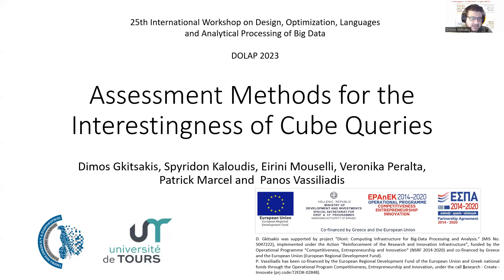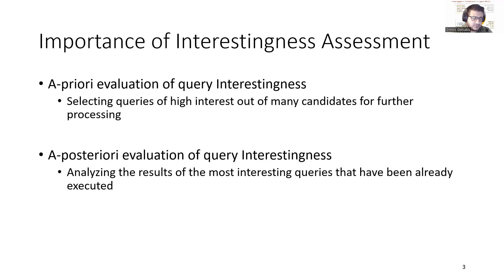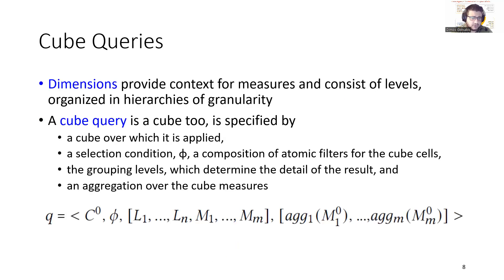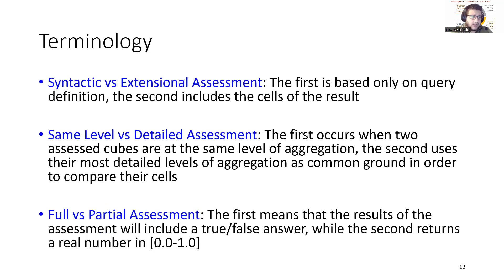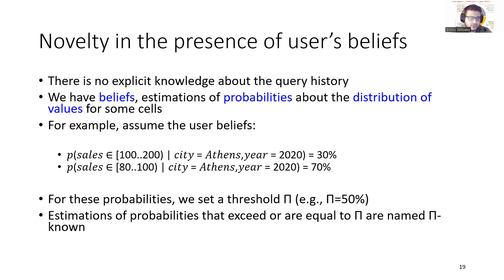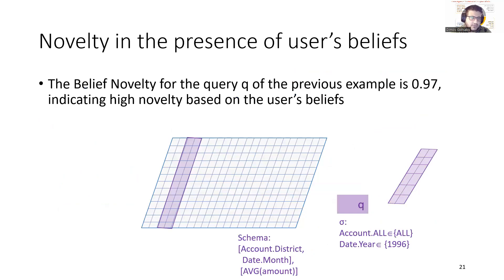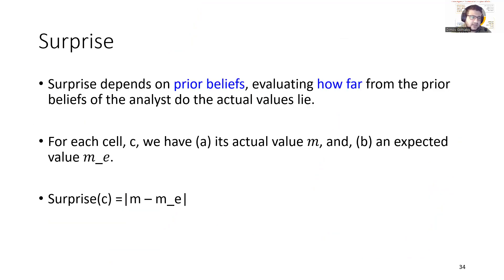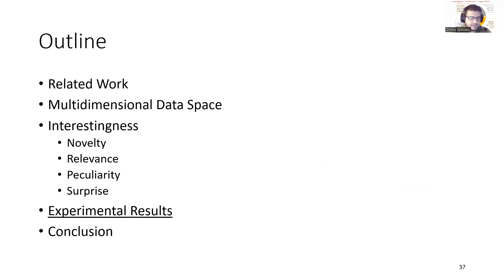Assessment Methods for the Interestingness of Cube Queries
This is a presentation by Dimos Gkitsakis for the following paper:

Dimos Gkitsakis, Spyridon Kaloudis, Eirini Mouselli, Veronika Peralta, Patrick Marcel, Panos Vassiliadis. Assessment Methods for the Interestingness of Cube Queries. 25th International Workshop on Design, Optimization, Languages and Analytical Processing of Big Data (DOLAP 2023), Ioannina, Greece, March 28, 2022.

In this paper, we discuss methods to assess the interestingness of a query in an environment of data cubes. We assume a hierarchical multidimensional database, storing data cubes and level hierarchies. We focus our approach on a taxonomy of the dimensions of interestingness, and specifically, relevance, surprise, novelty, and peculiarity. We propose specific measures and algorithms for assessing the different dimensions of cube query interestingness in a quantitative fashion.